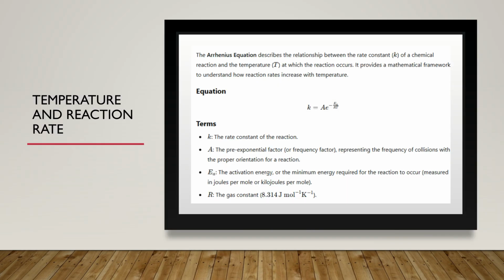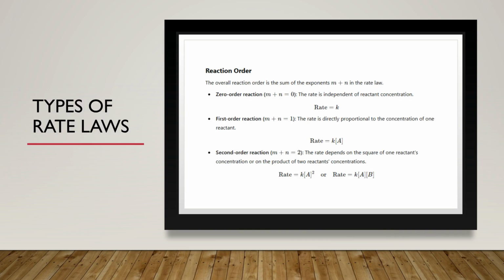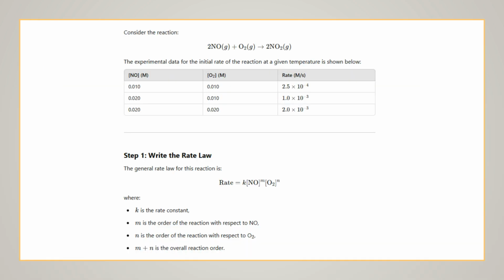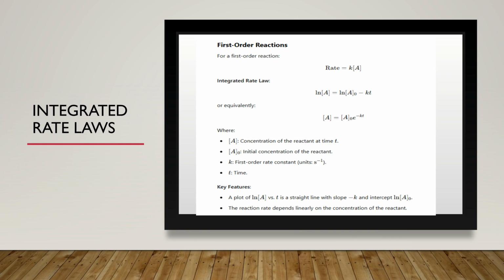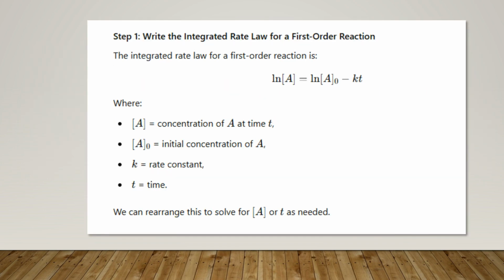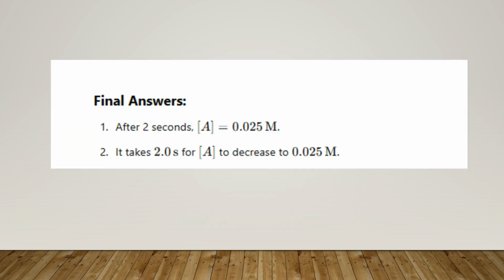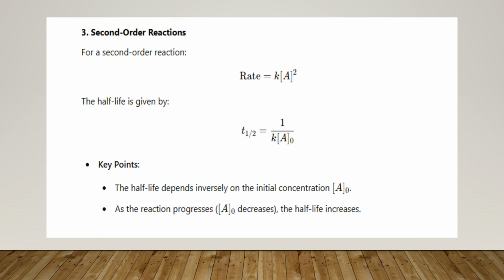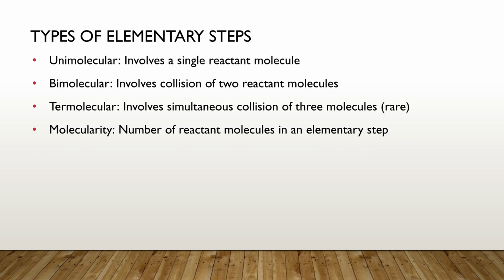Chemical Kinetics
Chemical kinetics examines how fast chemical reactions occur and the factors that influence those rates, including the nature and physical state of reactants, concentration, temperature, catalysts, and surface area. Reaction rates are measured by changes in reactant or product concentrations over time and can be expressed as average or instantaneous rates. Rate laws relate the reaction rate to reactant concentrations, while integrated rate laws describe how concentrations change over time and allow determination of the half‑life, which depends on the reaction order. Collision theory explains that reactions occur only when molecules collide with proper orientation and sufficient activation energy, and reaction mechanisms describe the sequence of elementary steps—often controlled by a slow, rate‑determining step. Catalysts, whether homogeneous, heterogeneous, or enzymatic, increase reaction rates by lowering activation energy without being consumed.